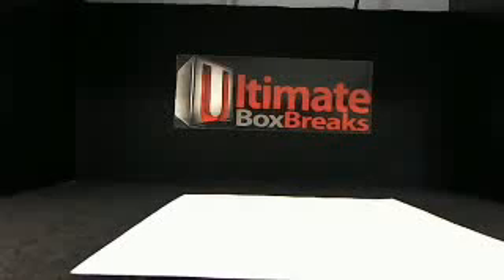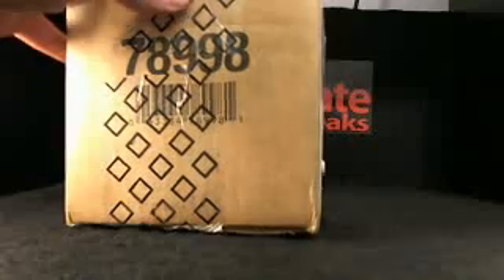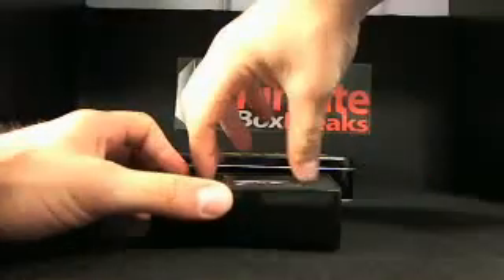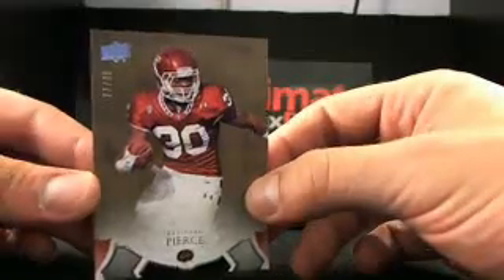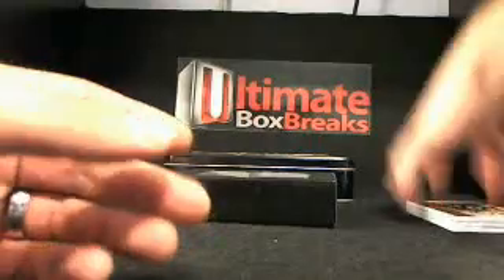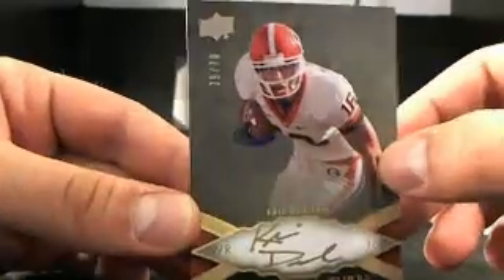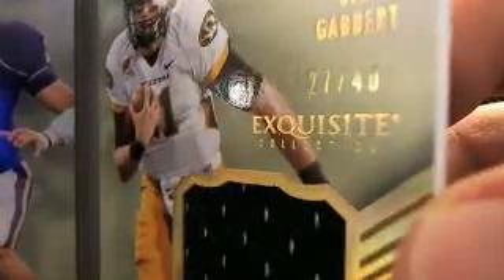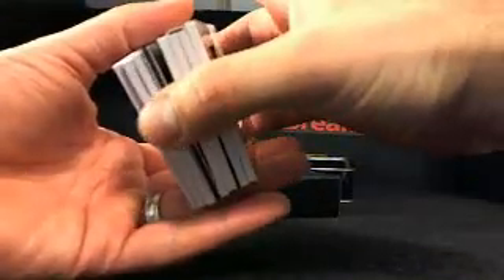Ultimateboxbreaks.com: 2011 Exquisite Football Hobby Box Break Case 1 Box 1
Live Breaks Every Night @ 10pm est! No waiting, just buy your spot and go!

Ultimateboxbreaks.com: 2011 Exquisite Football Hobby Box Break Case #1 Box 1 - Captured Live on Ustream